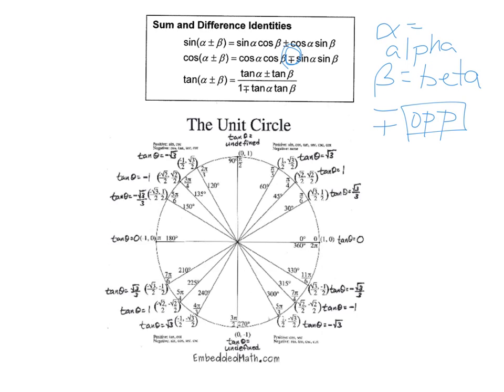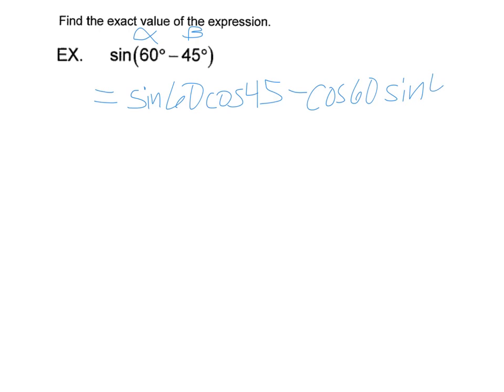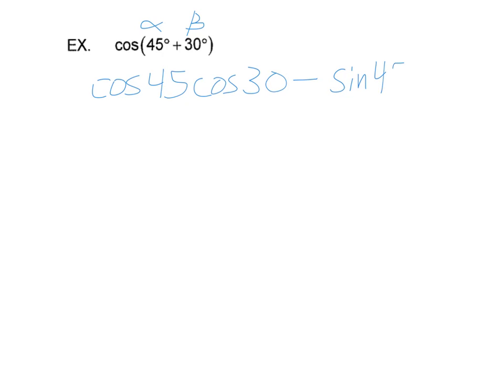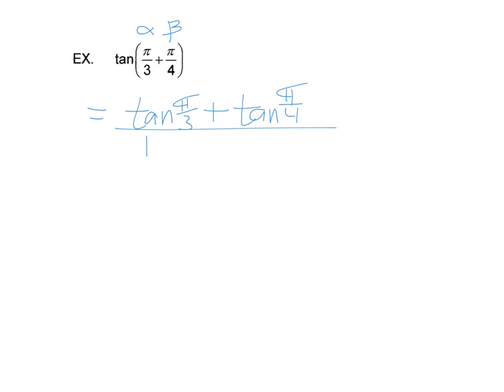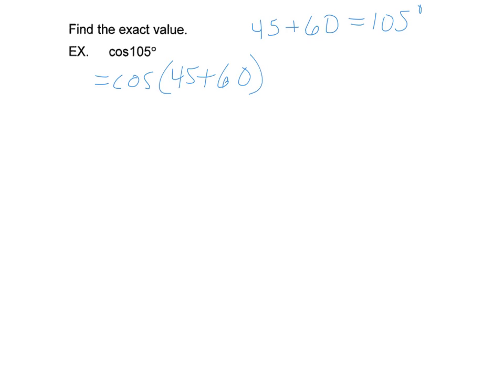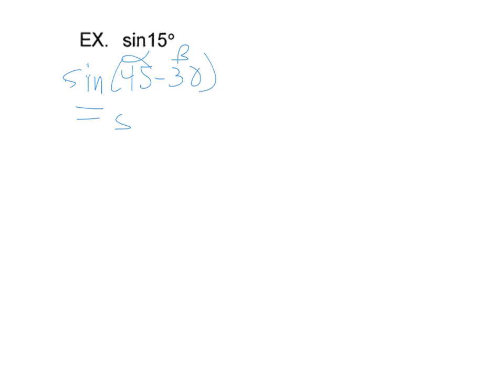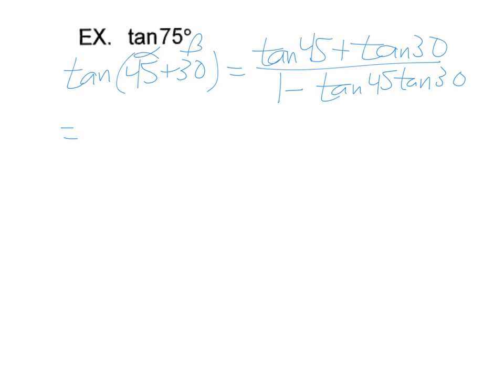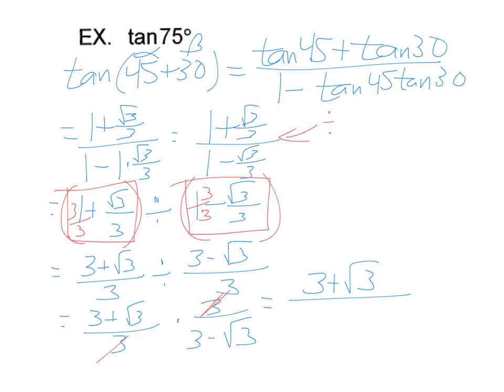Sum and Difference Formulas